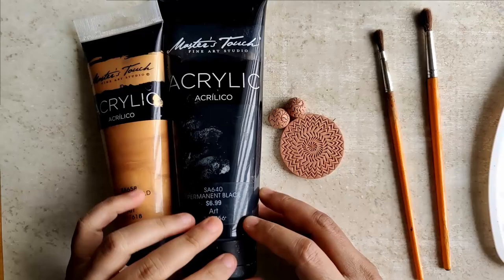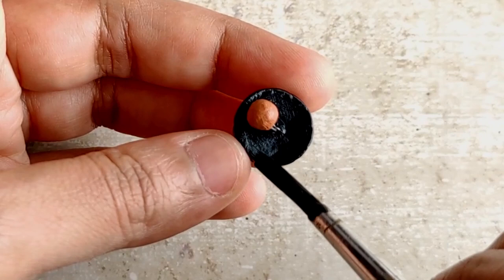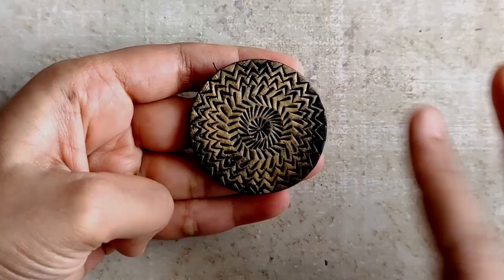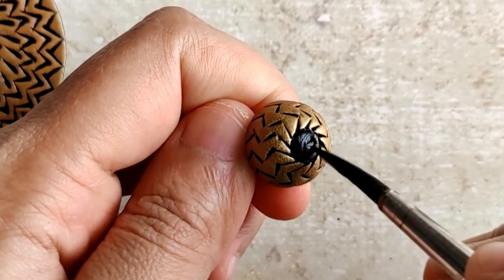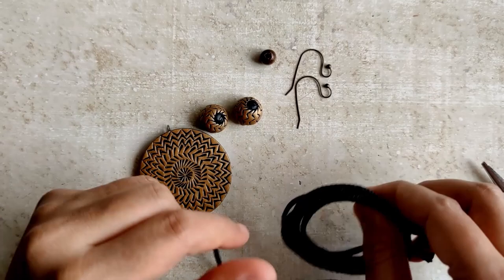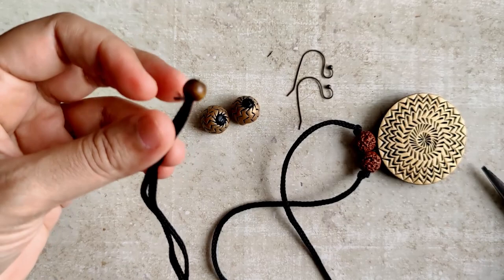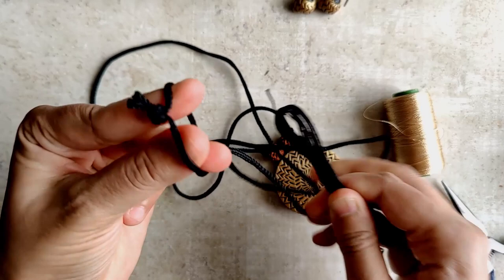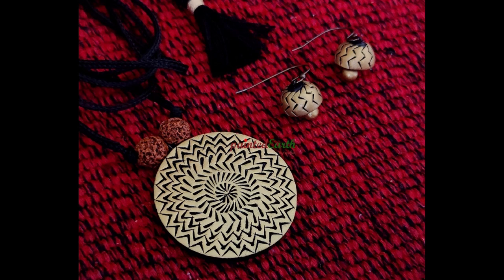Terracotta Zig Zag Pendant set | Painting & assembling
Gauge 28 (India):
This is not a promotional post.